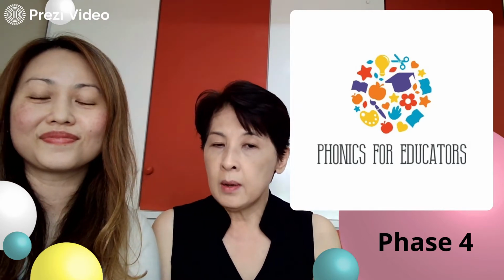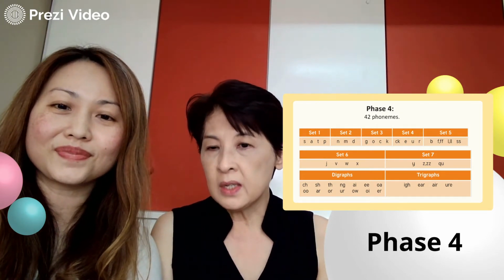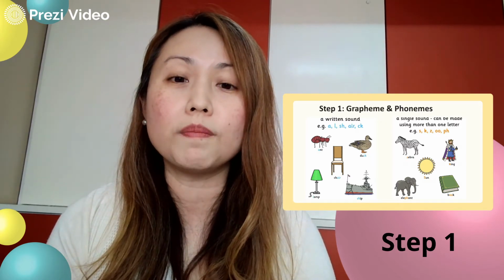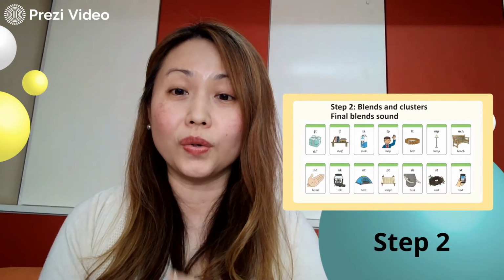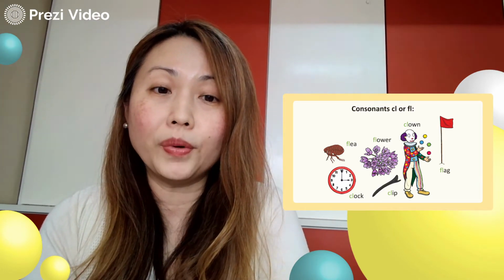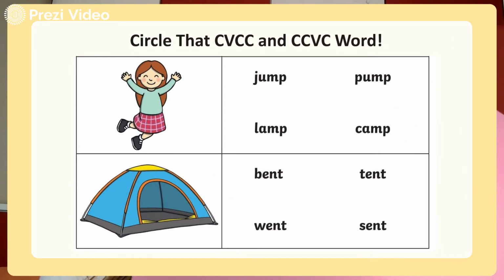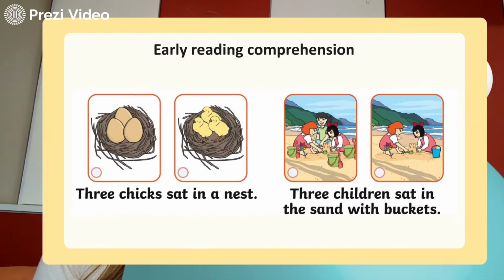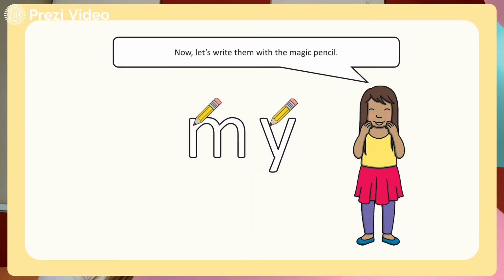Phonics for Educator Phase 4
Phase 4 of teaching phonics in 3 easy steps! Our take on Phase 4 of reading development

We hoped this will help your teaching of reading development.